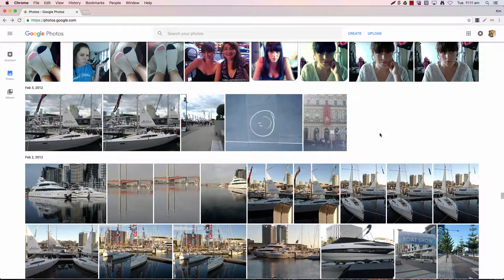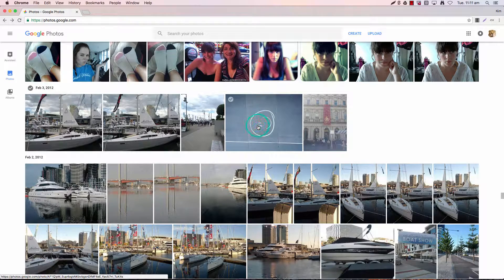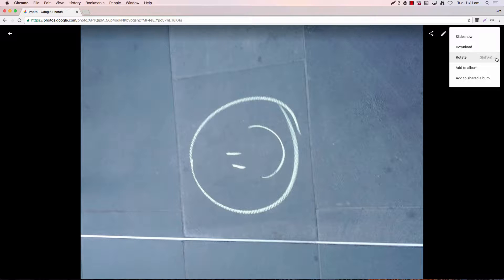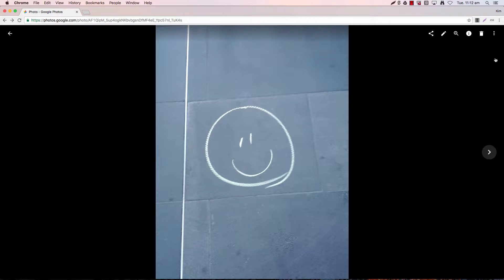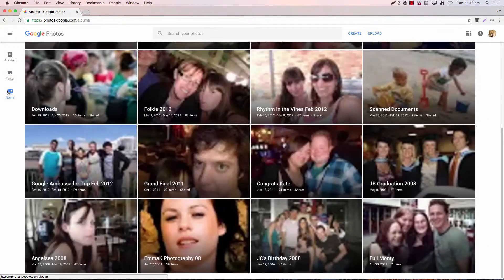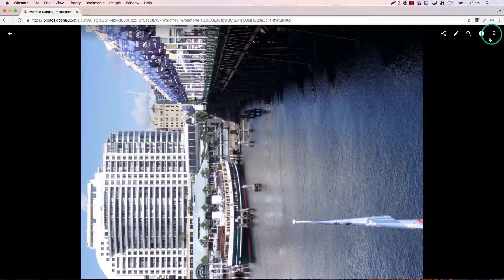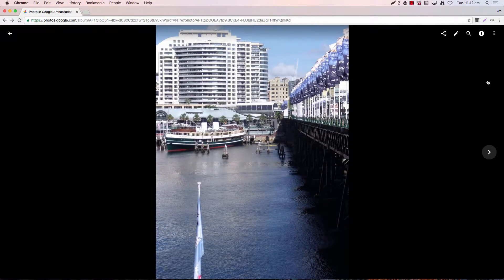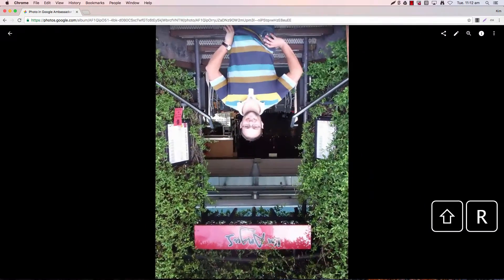Google Photos: Rotating a photo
The steps on how to rotate your photos in Google Photos.

Vecteezy
gPhotos icon property of Google.